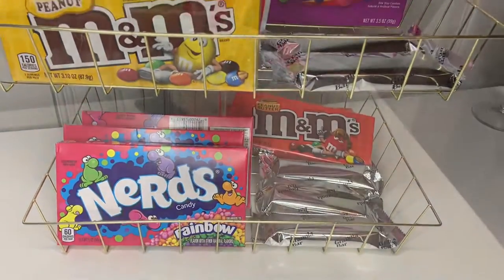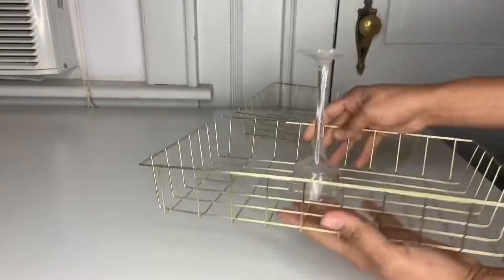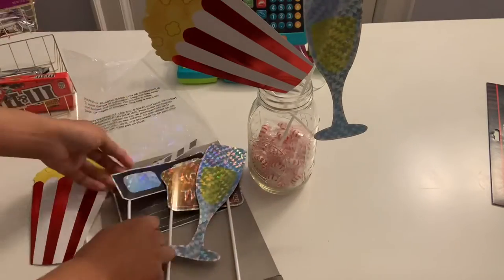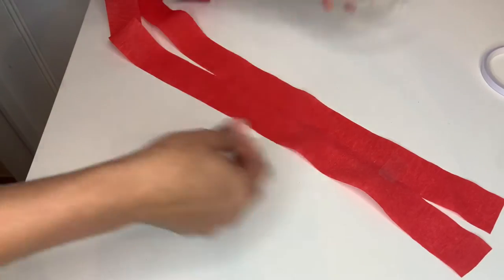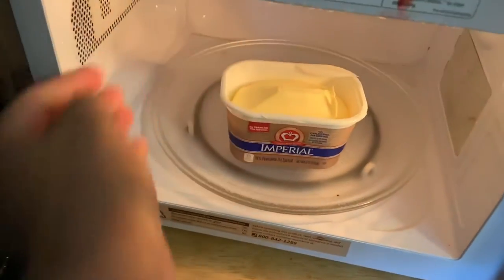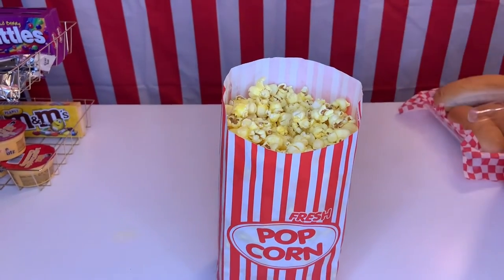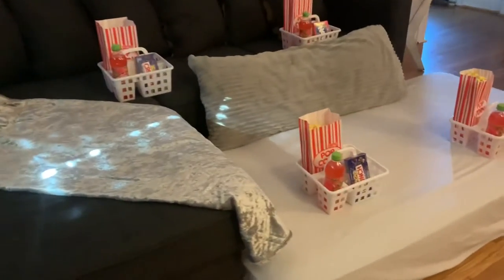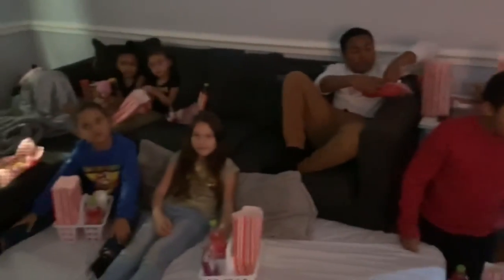DIY Movie Night/PARTY MOVIE NIGHT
Movie night home party ideas.  The kids  really enjoy the party my nephew say best party ever you should really try it.